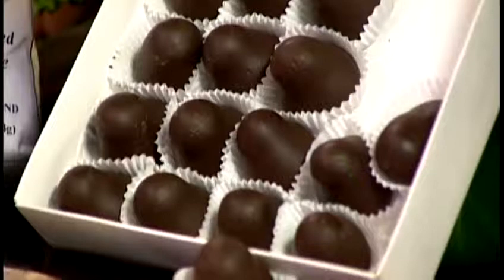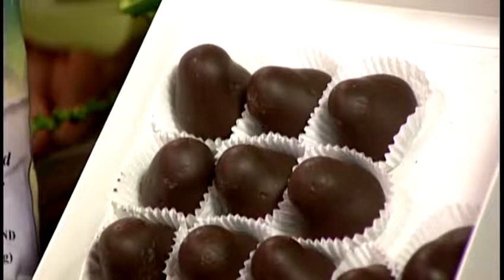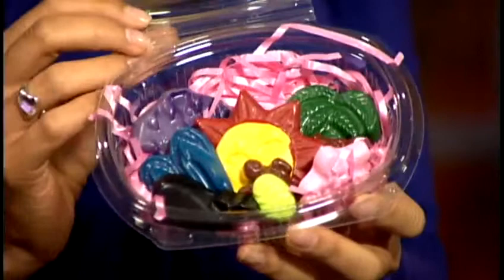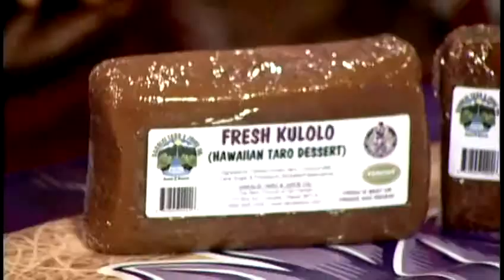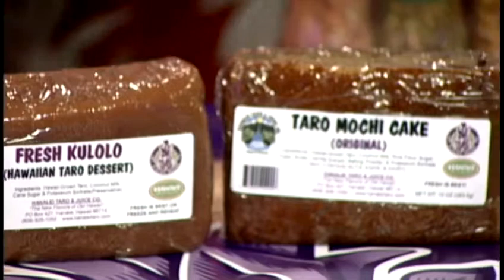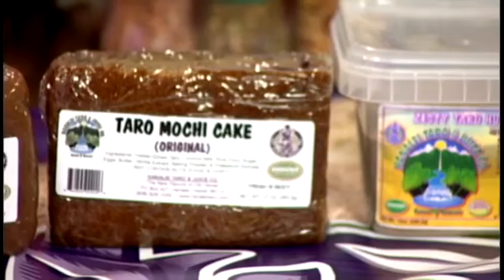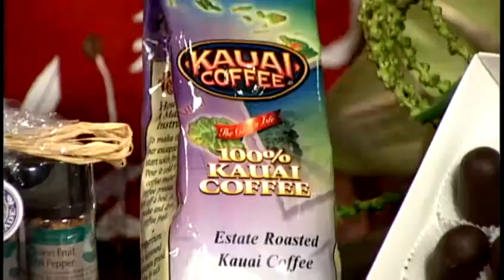Learn about the great products are coming out of Kauai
Kauai Representative James Tokioka shares with us some of awesome products that come from the Garden Isle. For news you need to know,